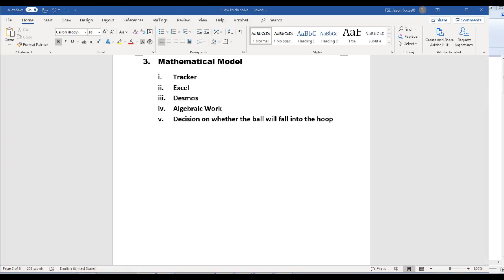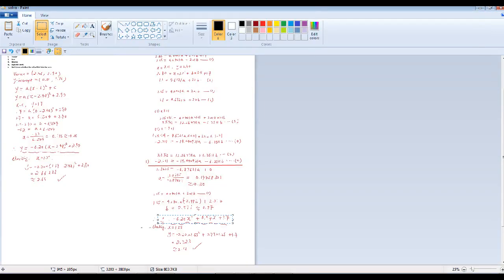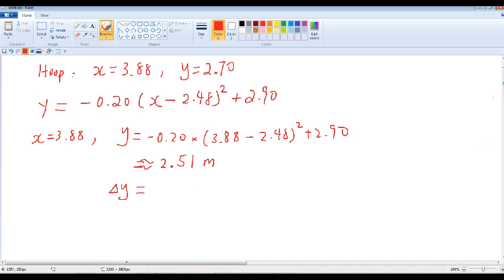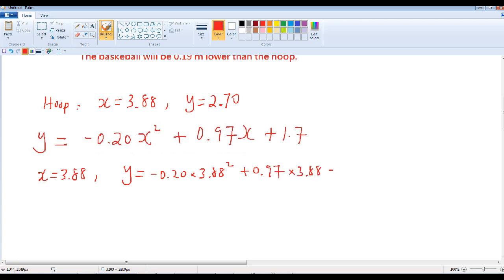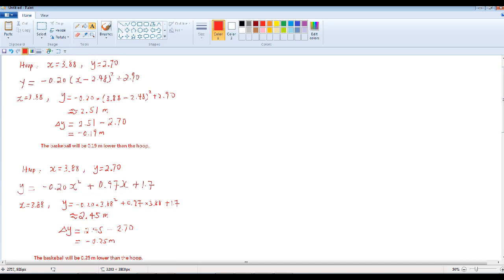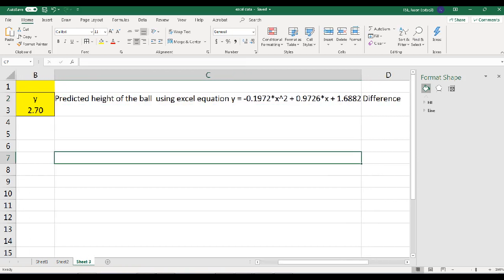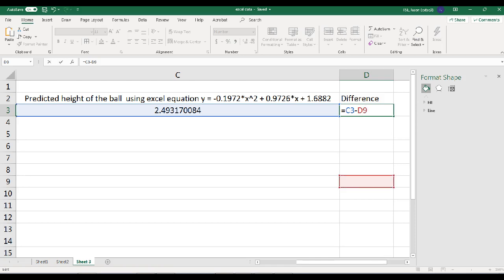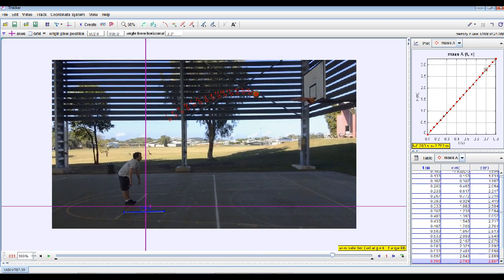how to determine whether the ball will fall into the hoop